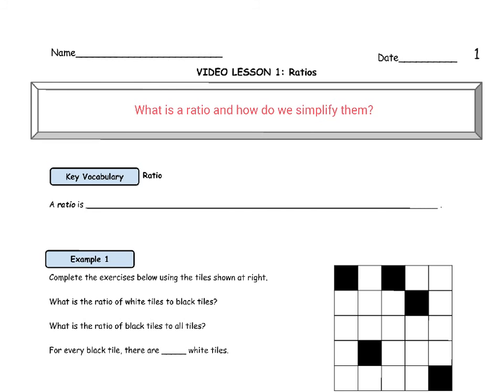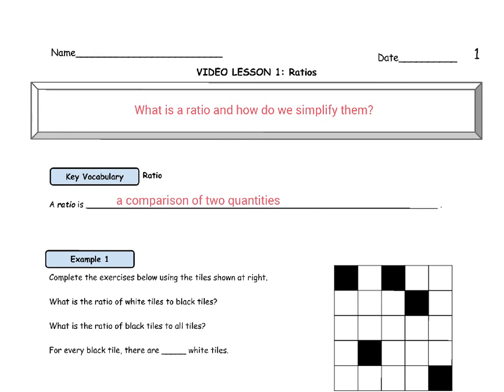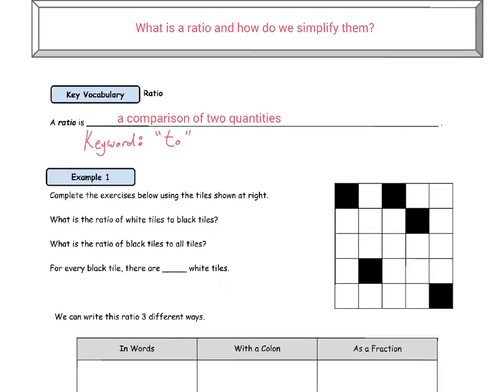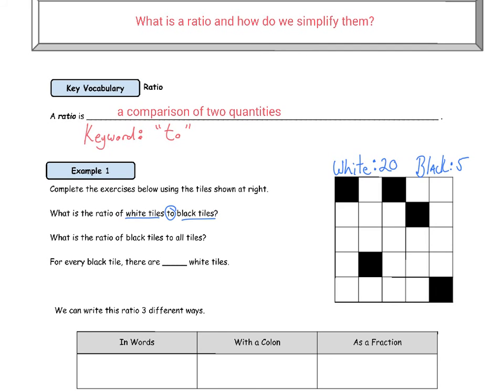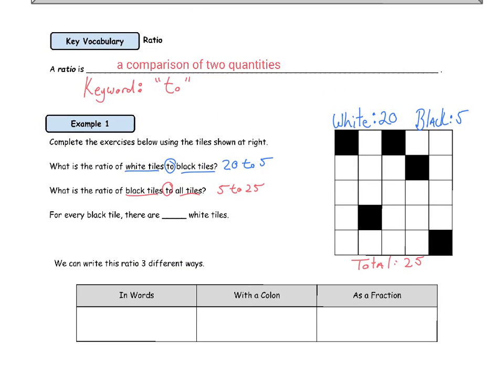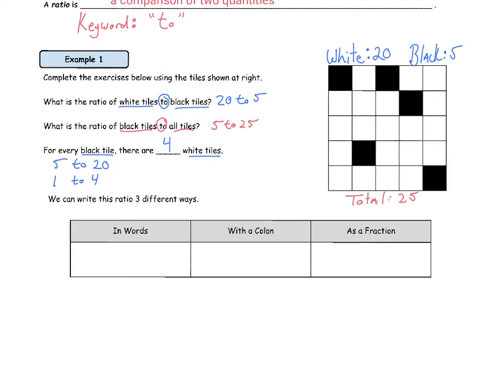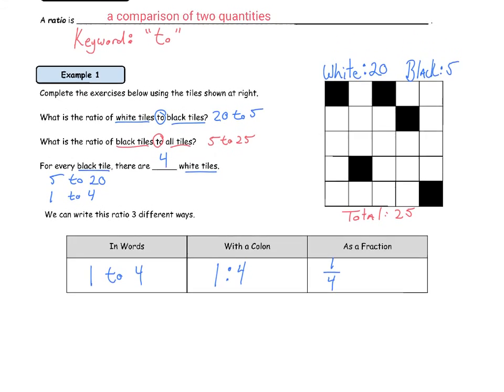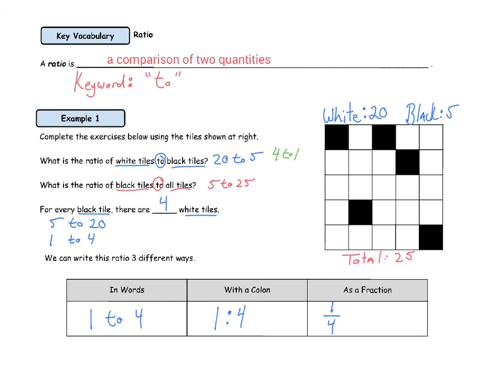Video Lesson 01: Ratios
In this video we answer the question "What is a ratio and how do we simplify them?"